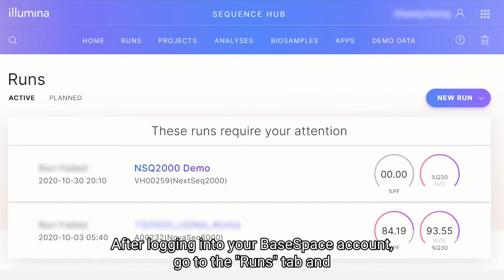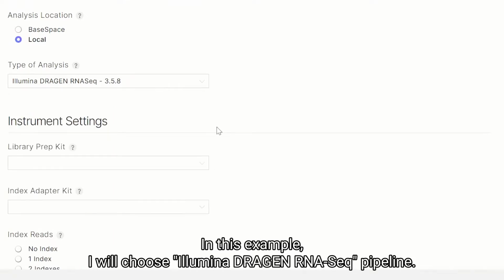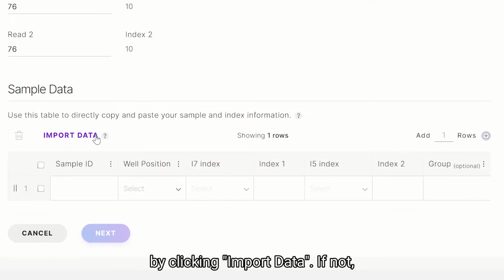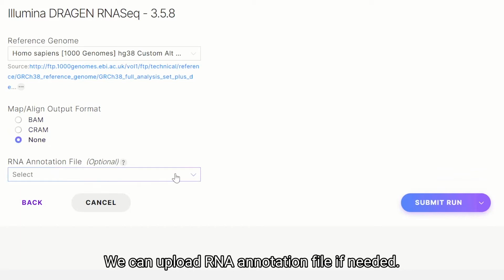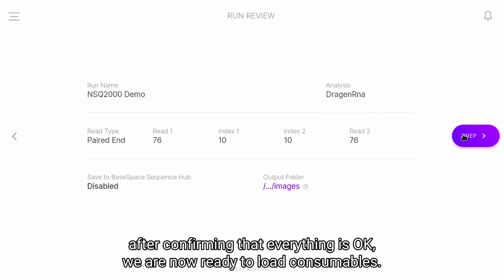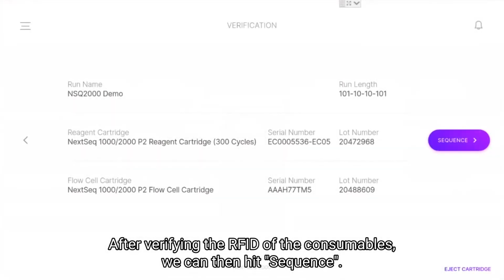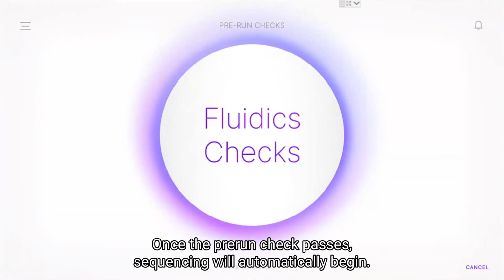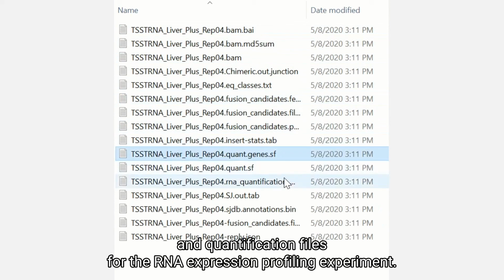Setting up a NextSeq 2000 Sequencing Run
Speaker Name: Kwong Shiyang

Speaker Bio:
Kwong Shiyang, Ph.D., is a Staff Application Scientist Trainer from the Singapore Illumina Solution Center. He is responsible for the internal technical training of the Field and Technical Application Scientists in the Asia-Pacific and Japan region. Shiyang has more than 7 years of experience training on Illumina sequencing platforms and products.

Abstract:
This video demonstrates how to set up a NextSeq 2000 sequencing run. We will show how to create a run in BaseSpace Sequence Hub, navigate through the instrument control software, load the consumables into the sequencer and review run output files.